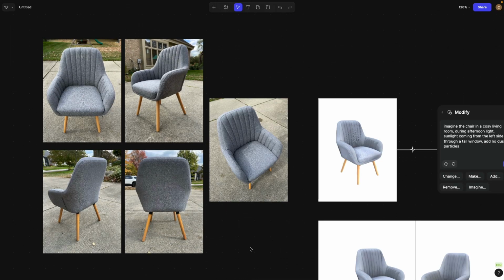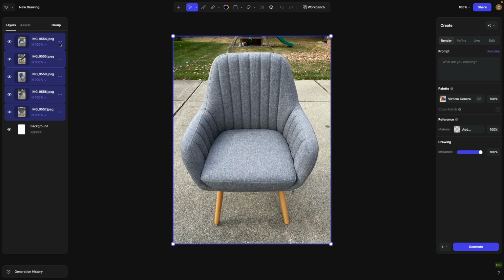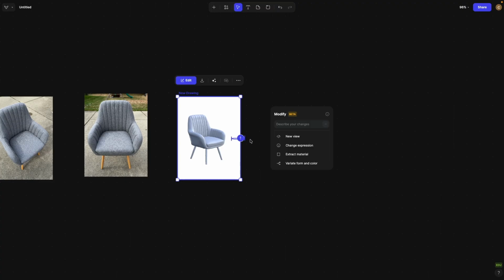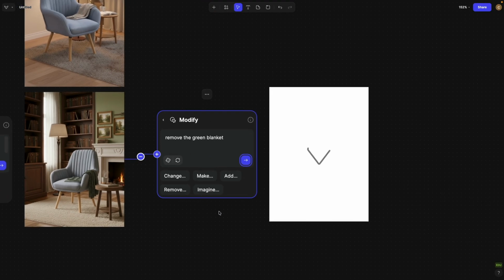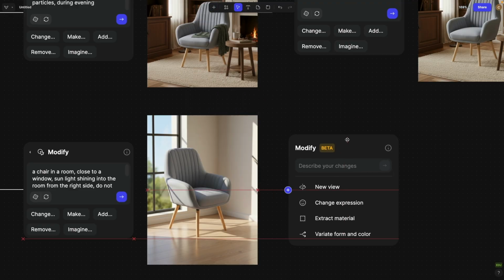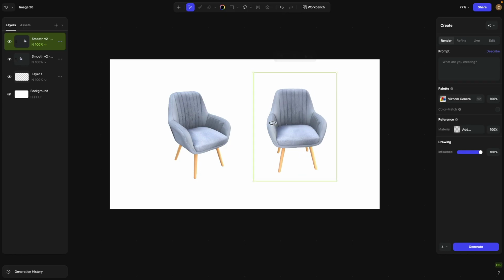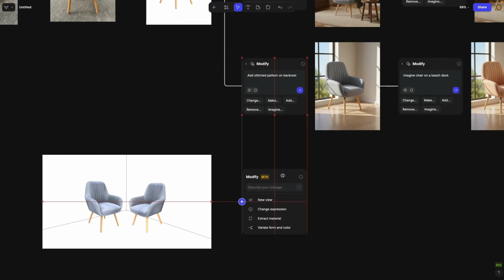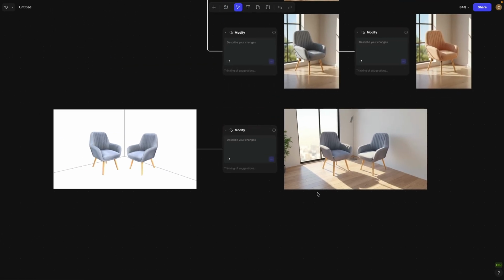VizcomAI - Chair AI 3D Model Creation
Learn how fun it is to use VizcomAI to create a 3D model of a chair reference and then place the chair into new interior environments.